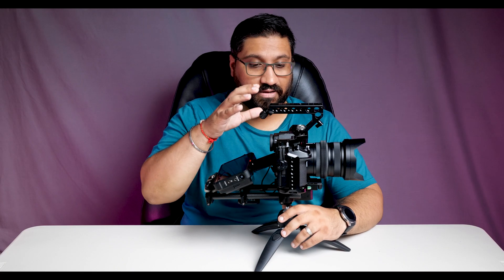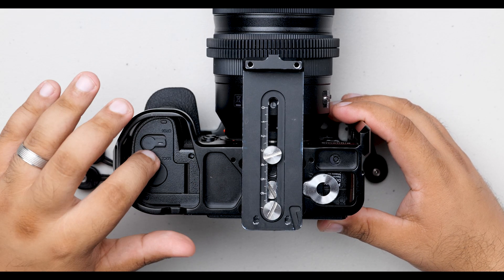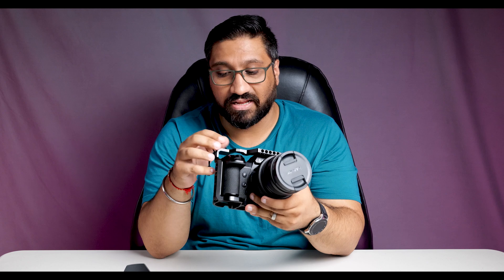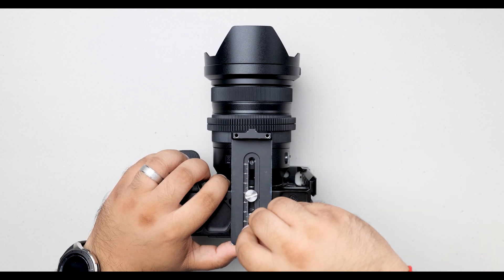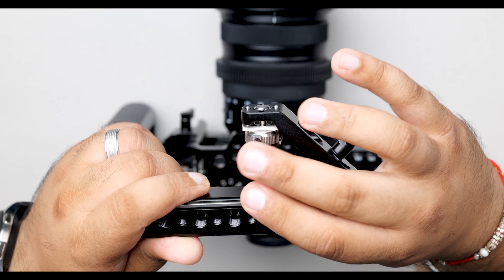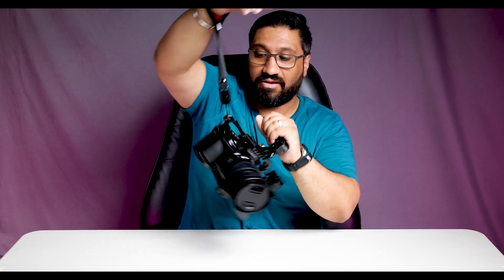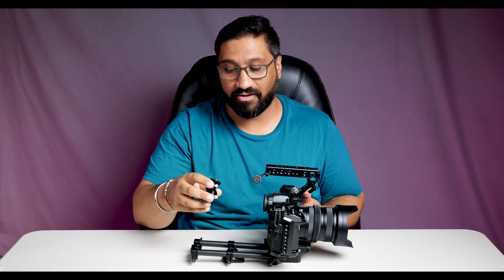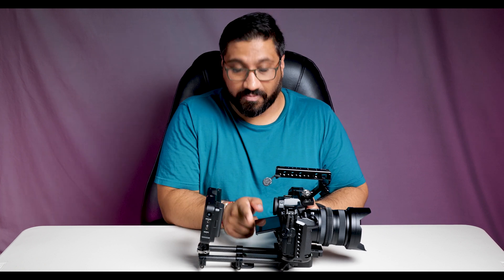Panasonic LUMIX S1 RIG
Channel reboot underway. New videos coming soon across Tech, Travel, Food and Punjabi/Desi life.

In this video, I show you my Panasonic Lumix S1 Rig.
I tear it down and build it up from scratch and explain what each component is used for and why I use it for my rig.
This rig can be used for any camera and cage combo.

Rapid connectors
Side handle
Top handle
Wrist strap
Base plate
Arca Swiss quick release plate
Carbon Rods
Rod Clamps
Cold shoe mount
Monitor Mount

Join me on my Facebook group to discuss this or any other videos or video ideas you would like

Channel Support
This is highly appreciated, but not a necessity.

My Camera

Camera cage
Top handle
Side handle

My wireless mic
My on-camera microphone
My variable ND filter
My camera gimbal
My camera bag
My memory card

My 5” Video Monitor
Monitor mount

My Studio Light

My LED light
My RGB LED Light
My Flash

My tripod
My Monopod
My mini Tripod
My fluid video head
My flexible Tripod

My Pocket Gimbal
Extension rod for Pocket Gimbal
My Phone
Mobile phone mount
My smartphone gimbal